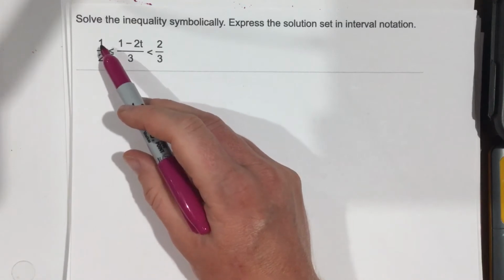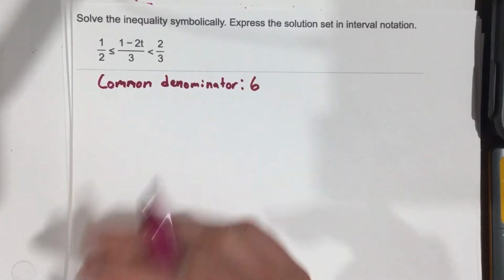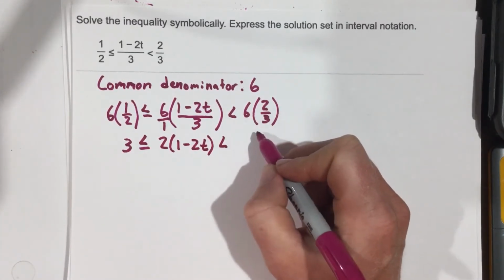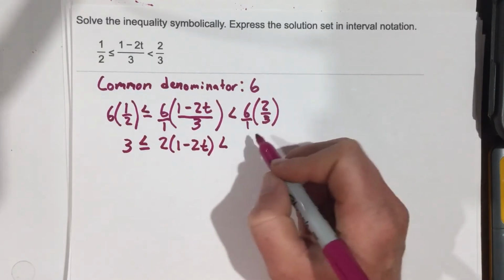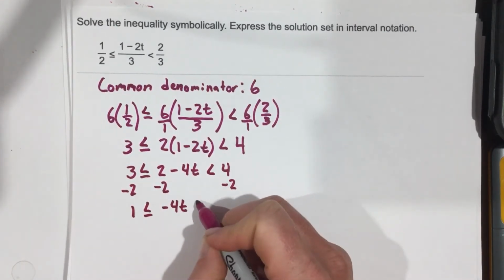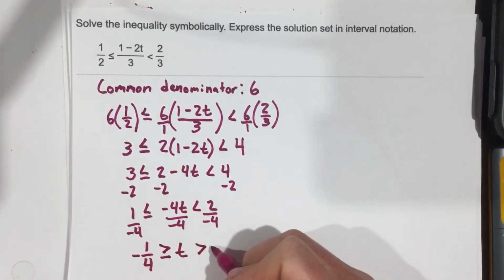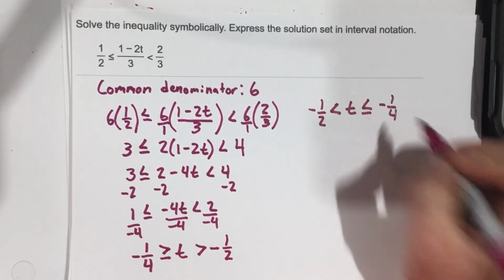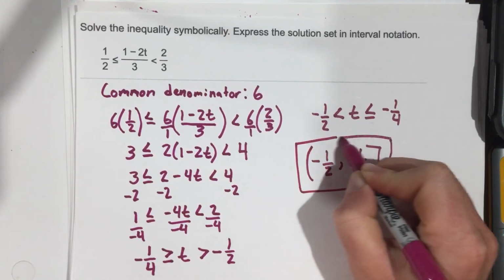2.3 - Problem #5 (Precalculus)